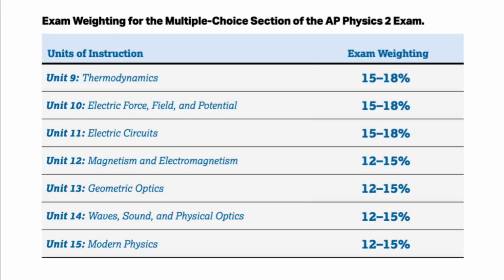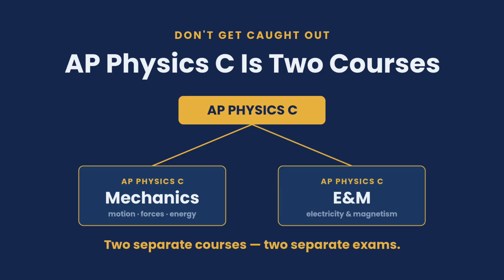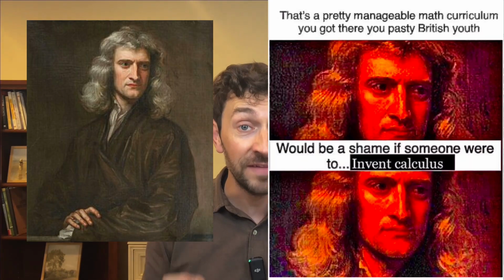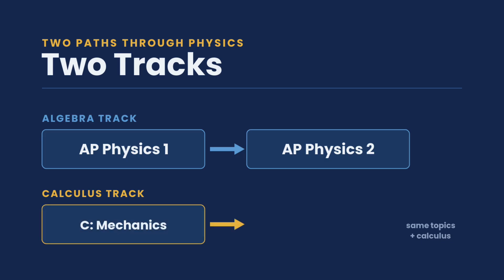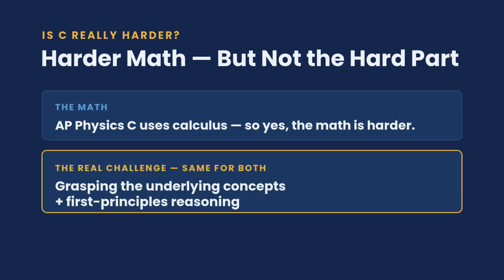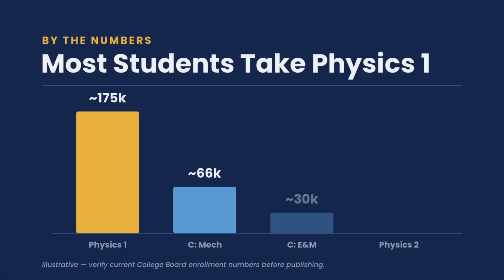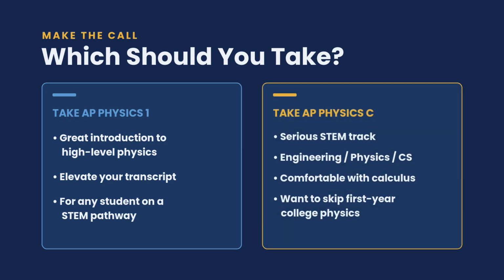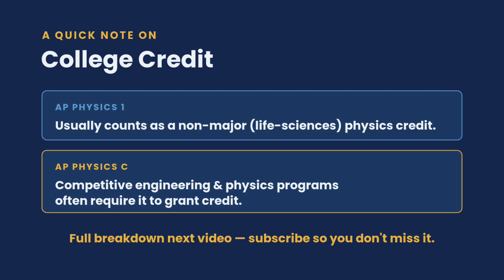Wait… There Are FOUR AP Physics Exams?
Most students don't realize there isn't just one AP Physics exam — there are FOUR. And picking the wrong track (or not knowing which one you're on) can seriously derail your study plan. I had a student last year who found out two weeks before the exam that he'd accidentally signed up for all four… stick around for that story at the end.

In this video I break down all four AP Physics courses so you can figure out which one is right for you:

AP Physics 1 vs. 2 — why Physics 2 picks up where Physics 1 left off (Topic 9!), and why its higher pass rate does NOT mean it's easier
AP Physics C (Mechanics & E&M) — what the "C" really stands for, and how calculus changes everything

The prereqs that decide your track: Algebra 2 vs. Precalc + Calculus
Is AP Physics C actually harder than AP Physics 1? My honest take as a tutor

How to mix and match tracks (1 → 2, 1 → C, or both C courses together)
Which course fits your goals — general STEM, pre-med, engineering, or a physics career

What it all means for college credit

I'm Ben, an AP Physics tutor. Whichever exam you're taking, the real key is learning to think about physics the deeper way the AP exams demand — not just plug-and-play.

🎯 Join the 5 Club — a free community with practice resources for every AP Physics exam, plus a free weekly Q&A with me

See you inside the 5 Club.